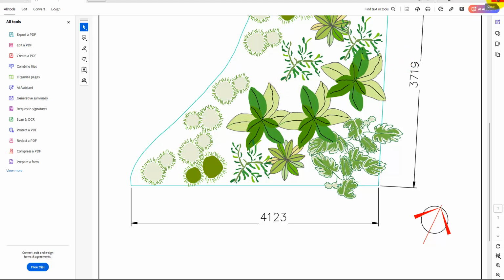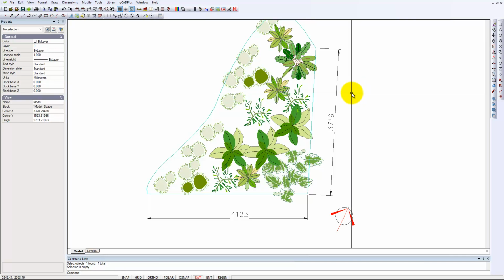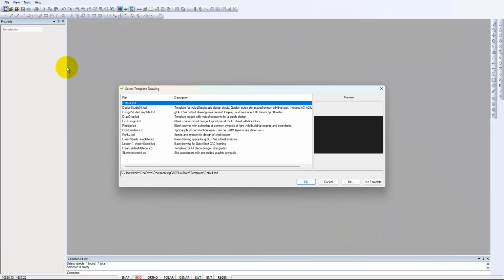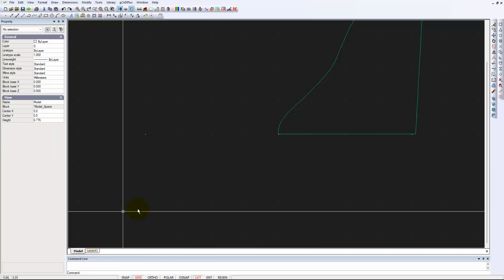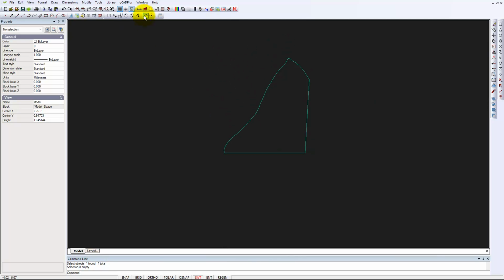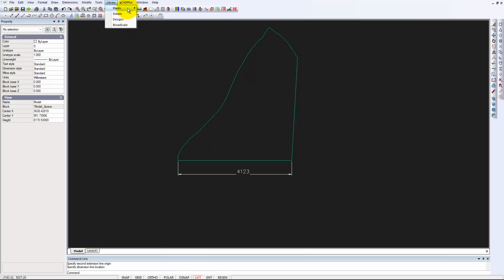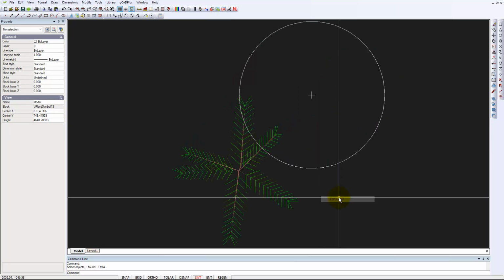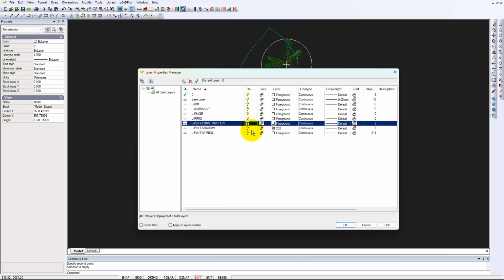How to import data from Moasure to gCADPlus via DXF file exchange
It is possible to export recordings from the Moasure device into gCADPlus. This video shows one way to do that.